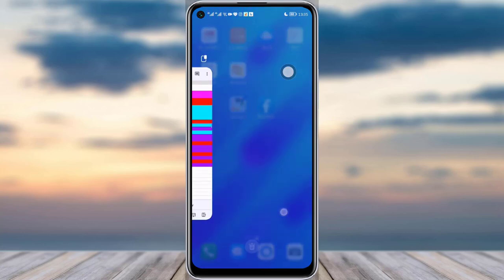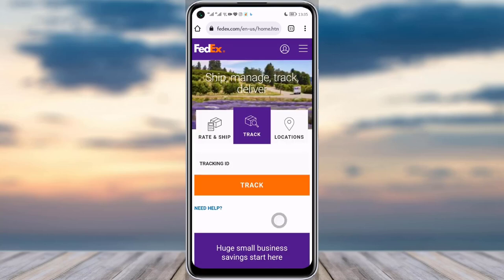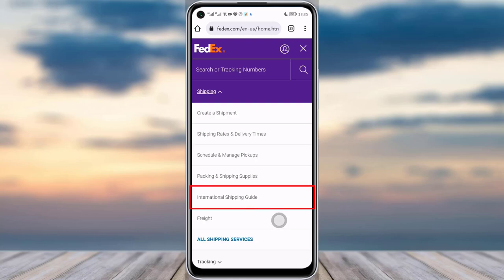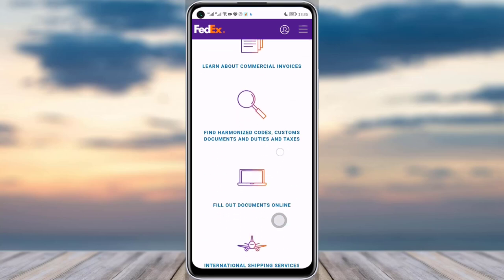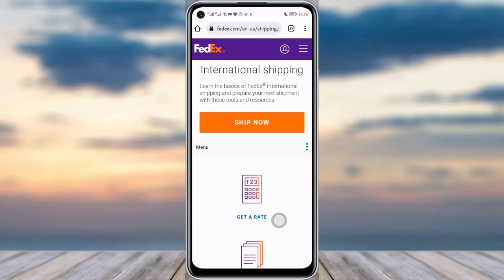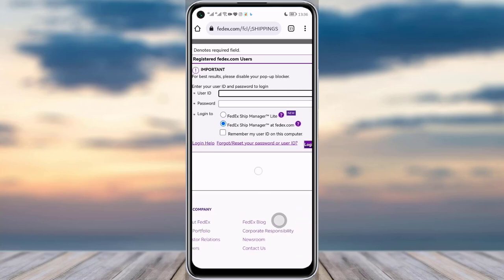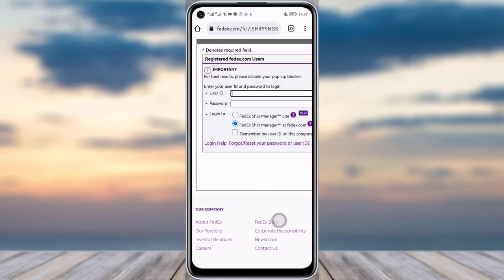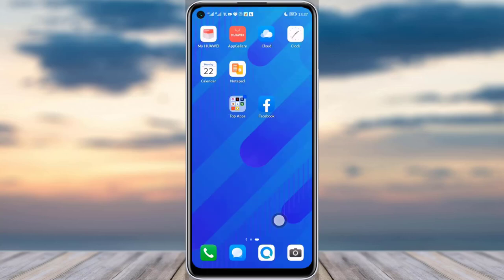How To Ship Internationally on FedEx | 2023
In this tutorial, I will guide you on how you can ship internationally from FedEx.
0:00 Intro
0:15 Phone browser
0:26 shipping
0:41International shipping guide
1:03 International shipping